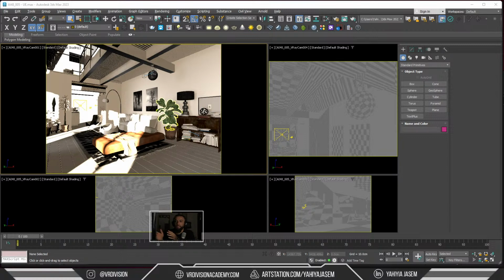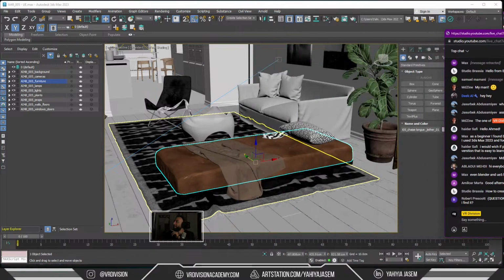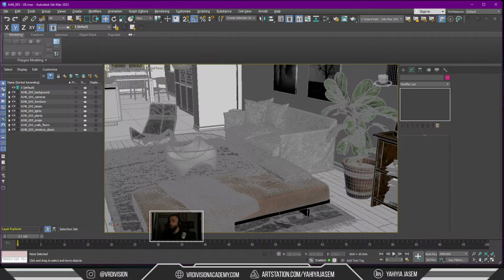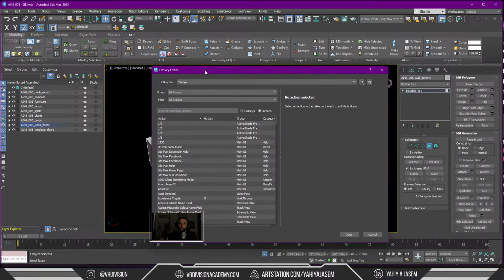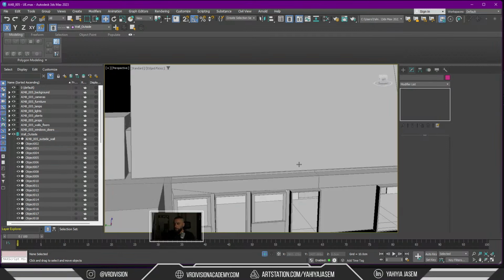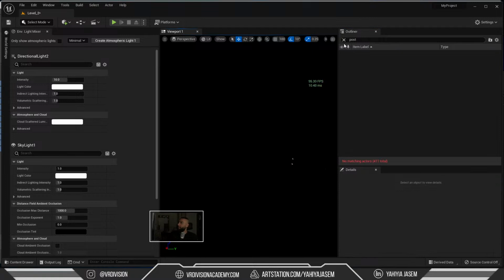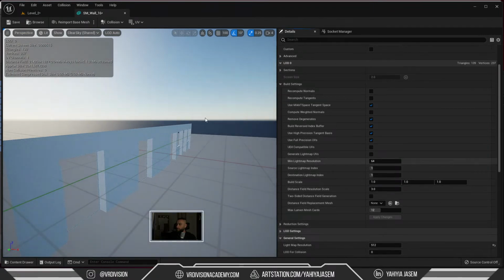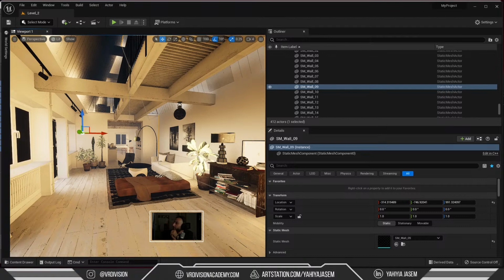🔴 Unreal Engine 5 Archviz & Lighting Stream | LIVE | Q&A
Let's talk Datasmith, Unreal Engine, Lighting & Pipeline!

Timestamps:
00:00 - Intro
06:53 - Getting Started
08:30 - UV Mapping
12:16 - About baked lighting
19:09 - Naming Conventions
22:45 - Questions
40:22 - Exporting with DT
50:13 - Stream 1
1:22:29 - Stream 2
1:24:55 - Stream 3
1:31:45 - Haroun
1:32:50 - Post Process Volume
1:53:24 - Q&A